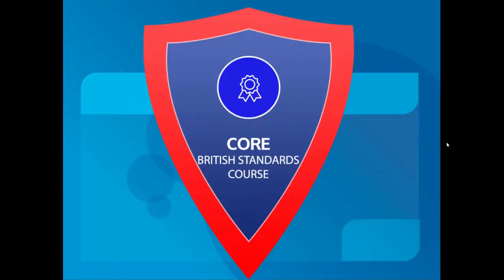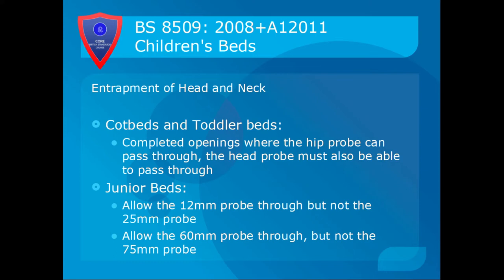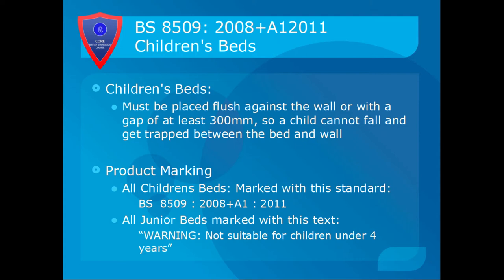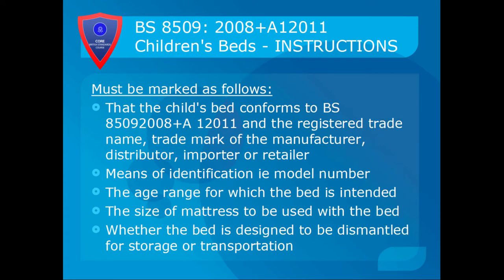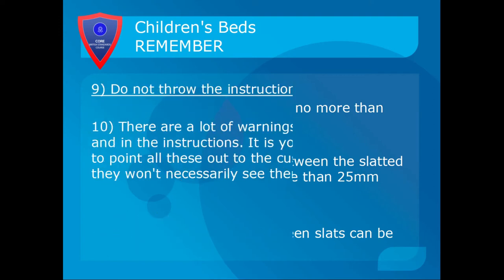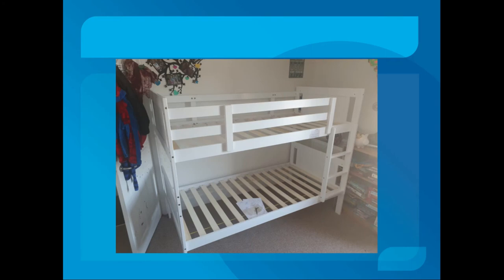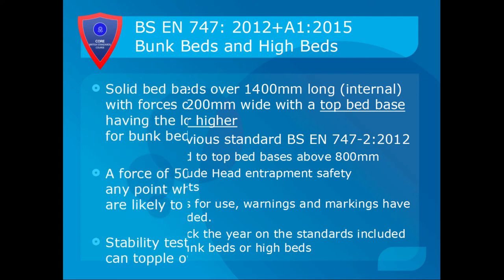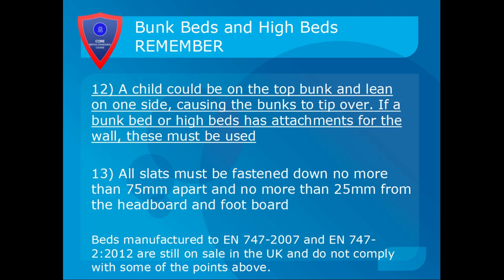CL01 - How British Standards Affect You (part 3 of 6 Children's Beds)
This video (part 3 of 6 Children's Beds) provides an overview of the how British Standards influence safety of flat pack furniture used in a domestic environment which a flatpack furniture assembler should be aware of when working in the UK.

It is part of a series which contributes towards the Registered Badge you can fnd out more at:

You can register at this website sit the tests and get yo bagdes to deomonstrate your skills, knowledge, and experience.

Other Videos in the series include:

CL01 - How British Standards Affect You
CL02 - Waste Disposal
CL03 - Health and Safety
TR01 - Professional Flatpack Assembly Training